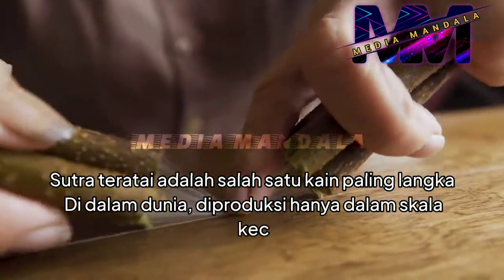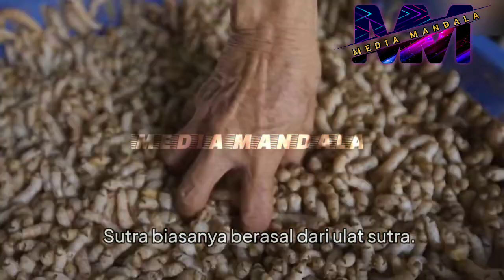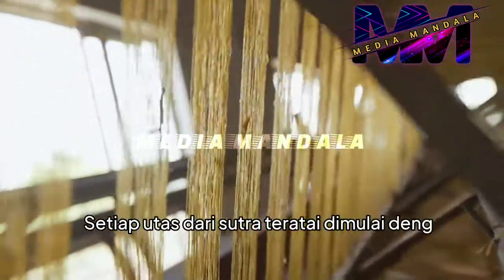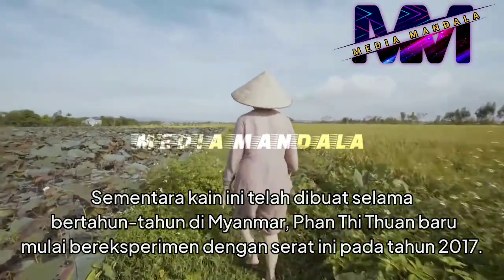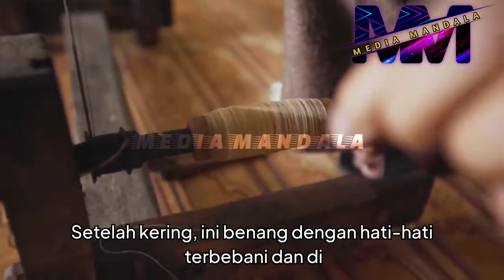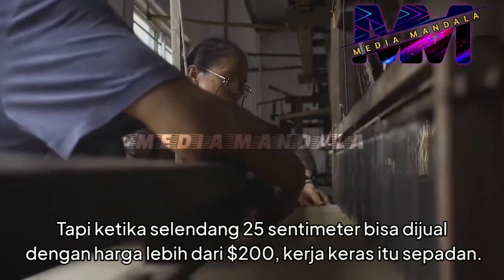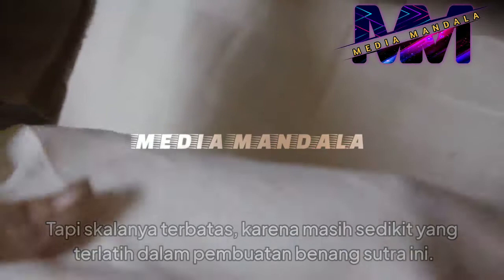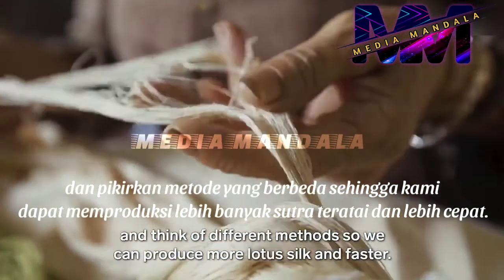Mengapa Sutra Teratai Sangat Mahal | Begitu mahal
Sutra teratai adalah salah satu kain paling langka di dunia. Diproduksi hanya dalam skala kecil di Kamboja, Myanmar, dan baru-baru ini Vietnam, serat alami ini hanya diekstraksi oleh beberapa pengrajin terampil di seluruh dunia.

Tapi membuat "sutra" ini tidak mudah. Mengekstrak sutra teratai yang cukup untuk satu syal bisa memakan waktu dua bulan, dan produk akhir bisa menghabiskan biaya 10 kali lipat dari sutra biasa. Jadi bagaimana cara membuatnya, dan apa yang membuatnya begitu mahal?